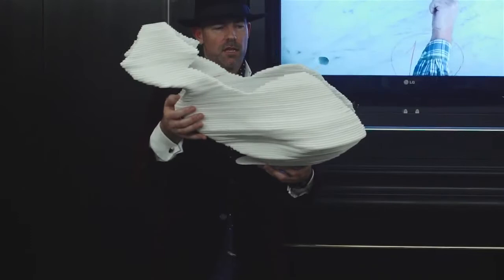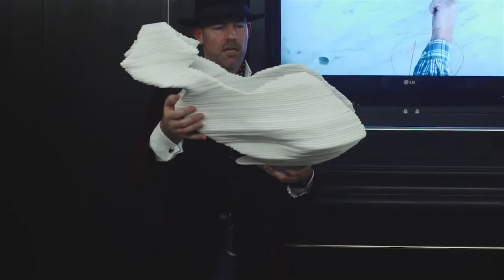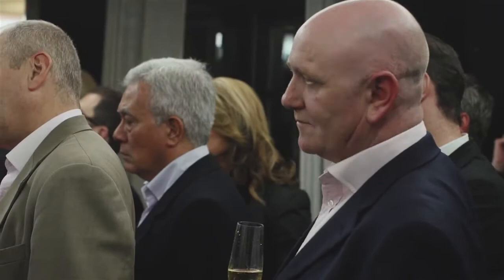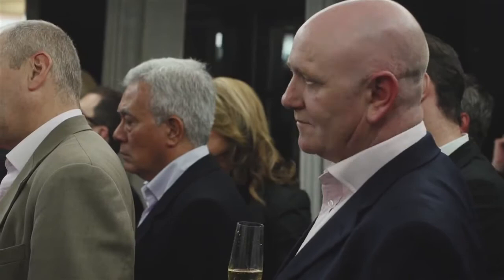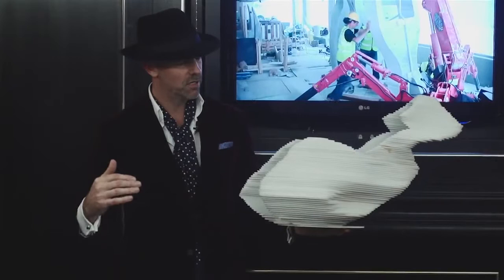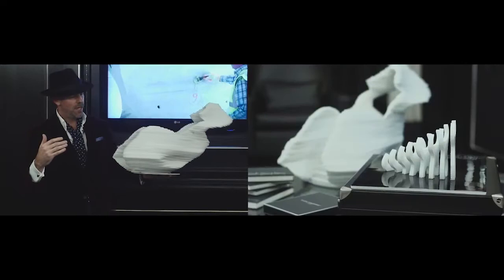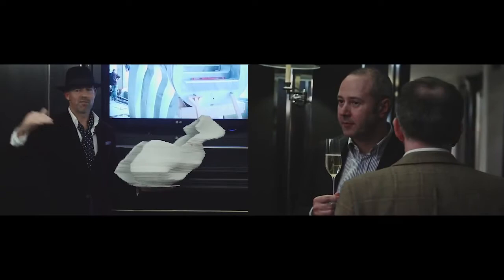Art Exhibition Highlights Mark Humphrey